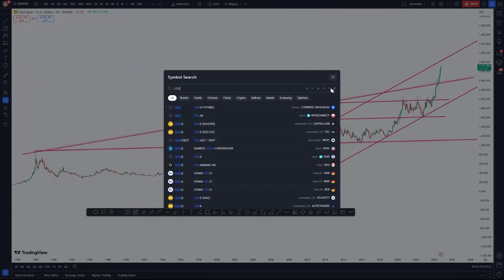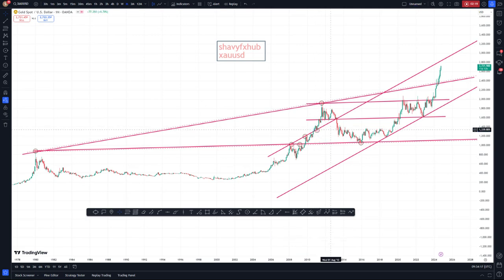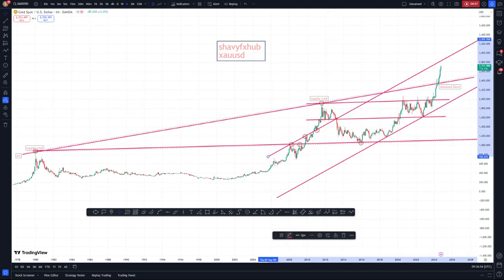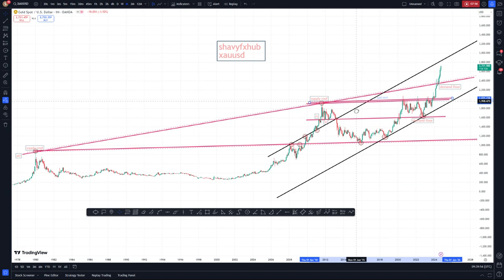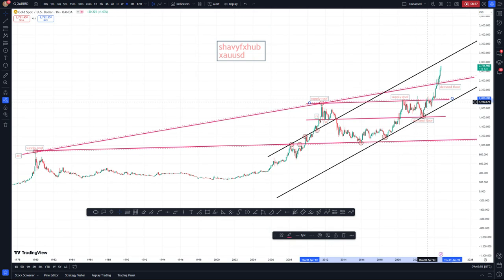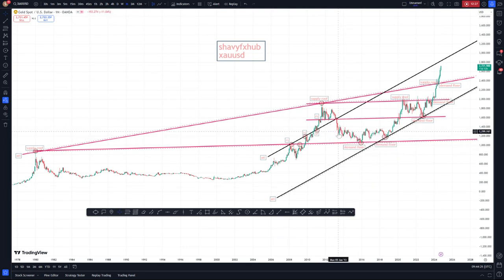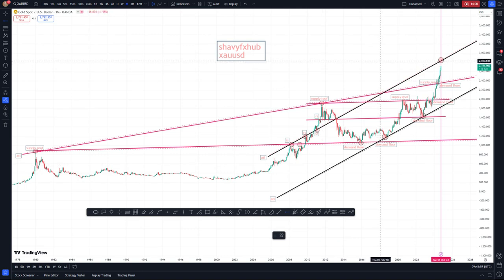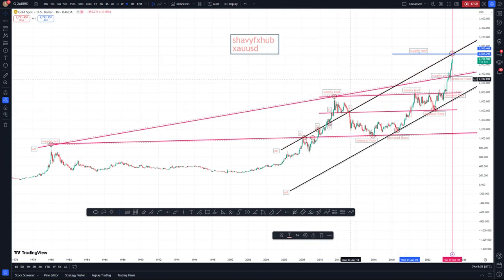GOLD MONTHLY SHAVYFXHUB WAY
GOLD upticks not surprising to us and a quick look into monthly analysis shows that price will continue its uptick amidst geopolitical tension and central banks rate cut, influx of liquidity will be high to reinforce Gold a a top tier asset and a safe haven in time of inflation and unrest.
the uptick could price surge into 2800 zone based on the structure and sentiment.
after price broke supply roof and retested ,it changed from supply to demand on bridging 2000 level.
the market is based on demand and supply and the moment demand outweighs supply meaning  people will continue to buy irrespective of the overbought of the yellow metal